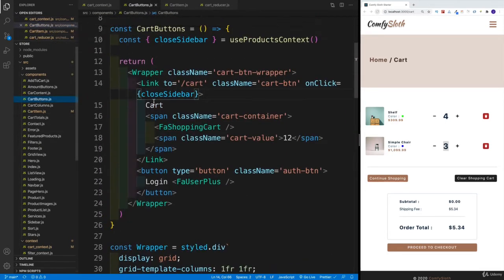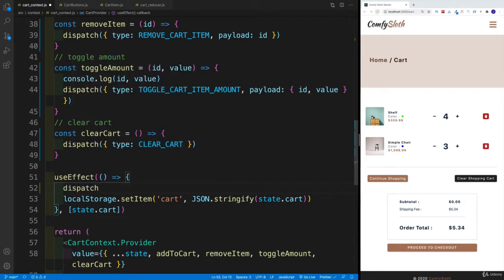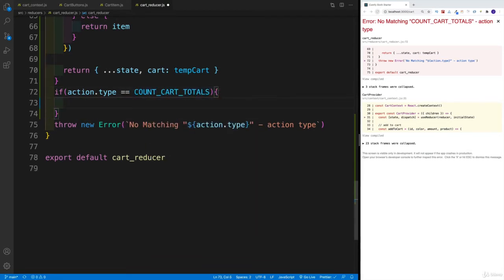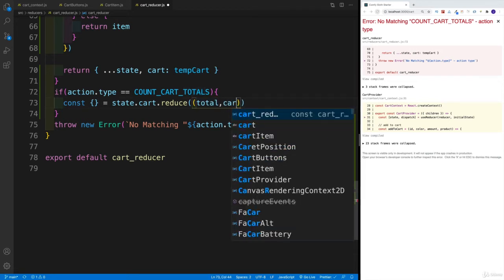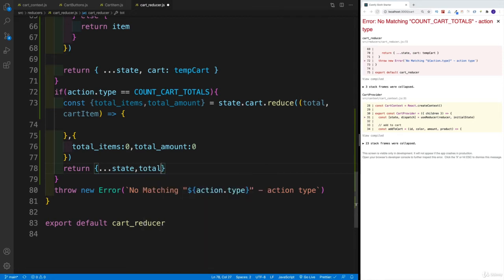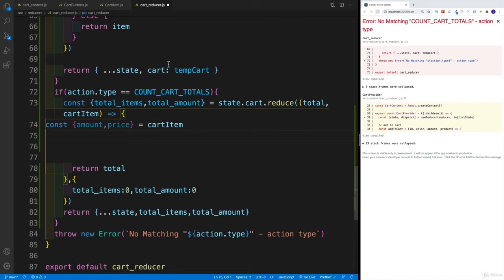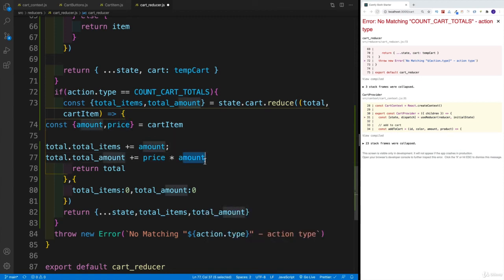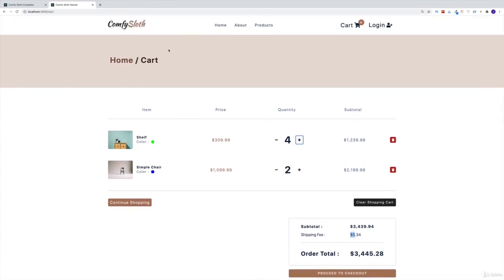61 Cart Calculate Totals